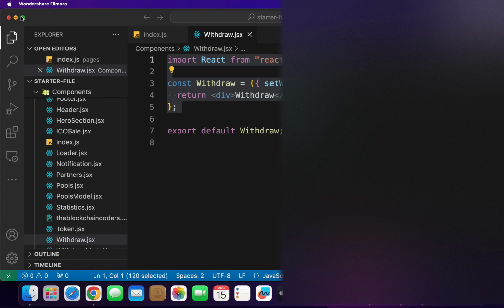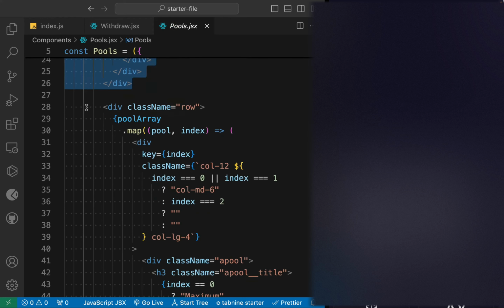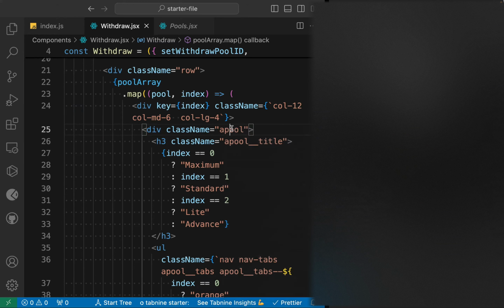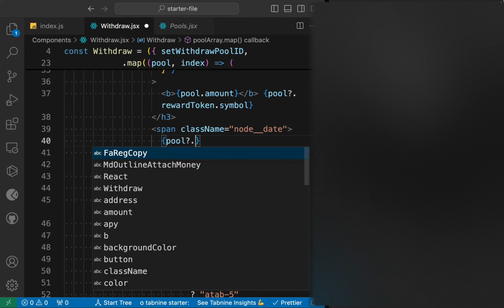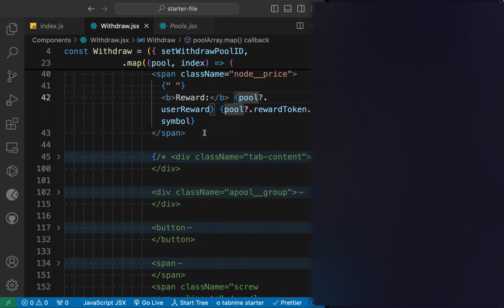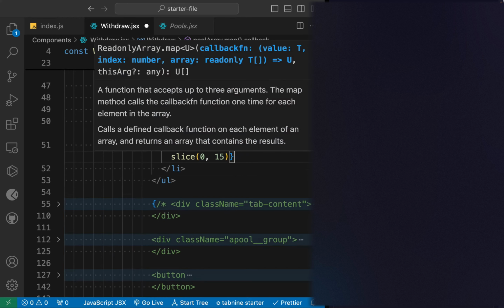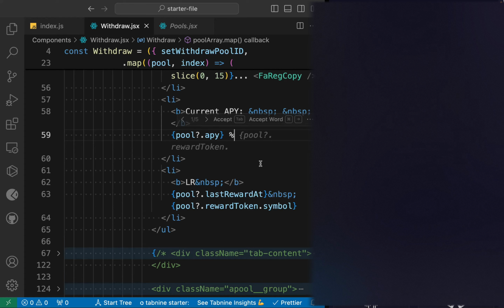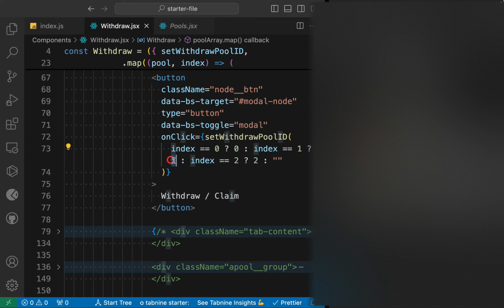Create a Token Staking DApp & Earn Rewards with ICO using Next.js | Complete Web3 Project Final